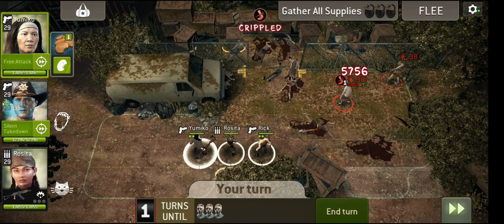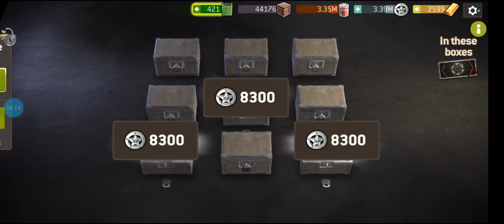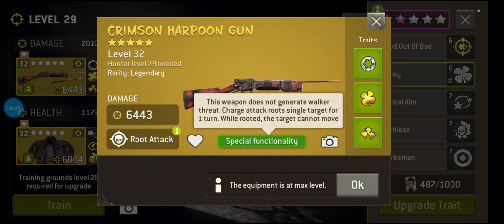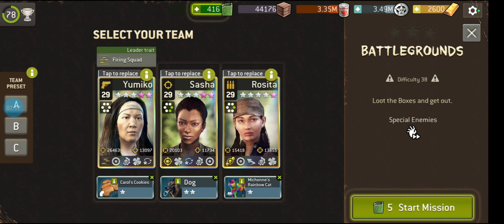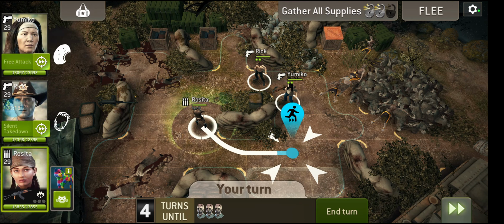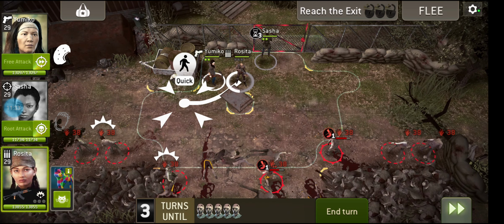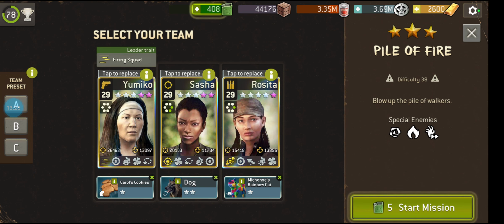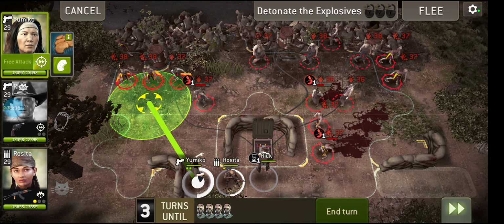The Walking Dead: No Man's Land - Weekly Challenge round 36/80 playthrough.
There's some tough missions in the week's challenge. one viewer said they'd been struggling at stage 36, so let's have a run through, let's see how we can go about completing these missions and move forward.

 Here's one way to run through, hopefully there's some advice that'll help.